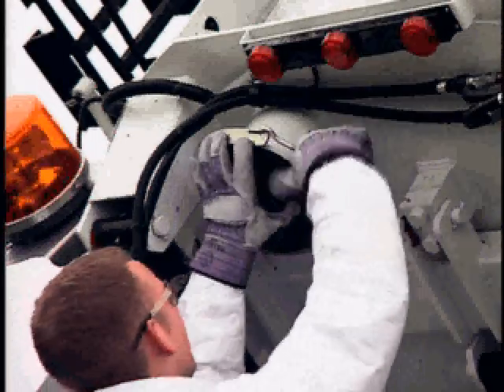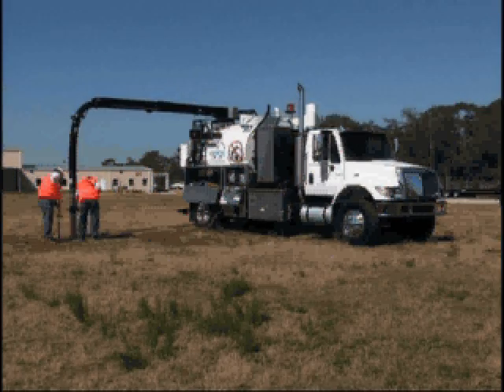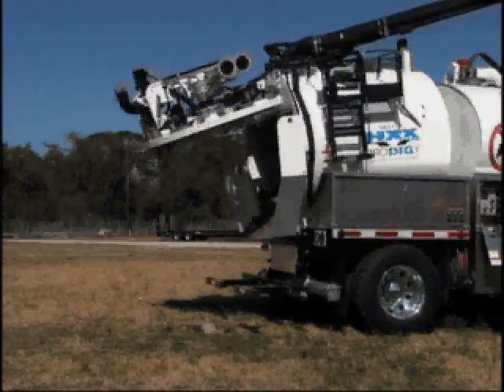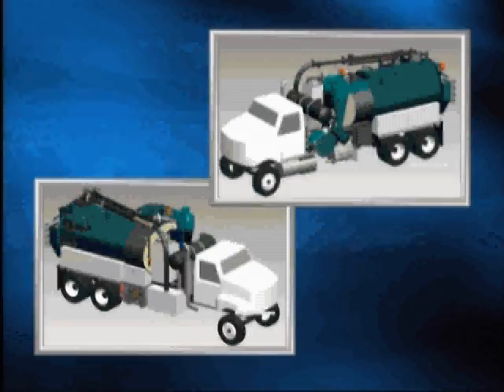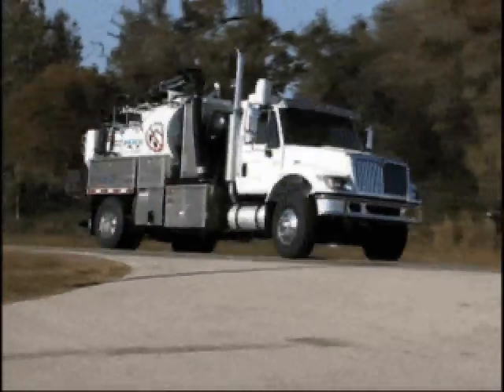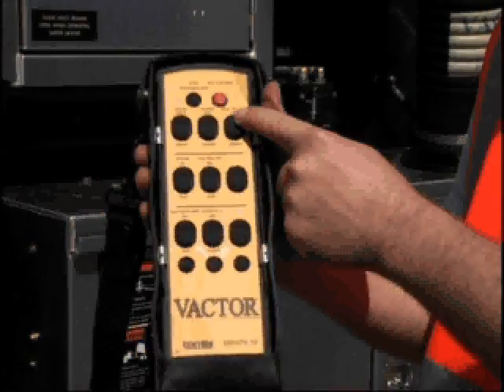Vactor HXX Prodigy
Based on the experience of its predecessor, the Vactor Hydro-excavator® - and several years of vacuum excavation research and testing - the new Vactor HXX Prodigy® vacuum excavator is the perfect non-destructive machine for utility and municipal applications. Versatile enough to excavate using either air or water as a digging medium, the Prodigy features a 16-inch Hg, 3200 CFM PD blower with a custom-designed and optimized filtration system that can handle both digging mediums, air (185 cfm/150 psi) and water (10 gpm/ 2500 psi), without a bag house. Featuring a compact, lightweight design, the Prodigy can carry up to 600 gallons of water and 6 cubic yards of debris and can perform in the toughest climatic and soil conditions, for more uptime and lower operating costs. And with the HXX Prodigy available with 6 inch hose and optional telescopic or extendable boom there is no more struggling with the less productive, harder to handle small 3-4 inch vacuum lines found on most trailer units.
Prodigy is also available in a larger capacity 9 yard, tandem axle configuration.